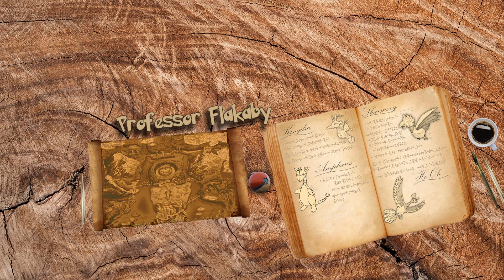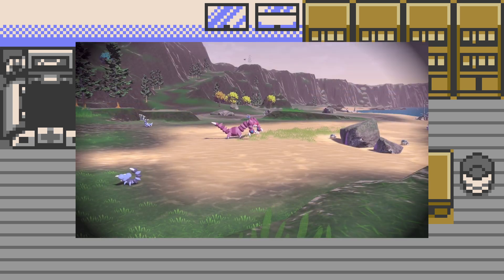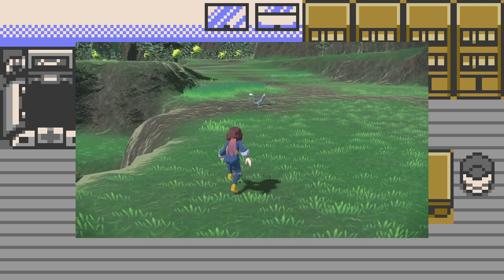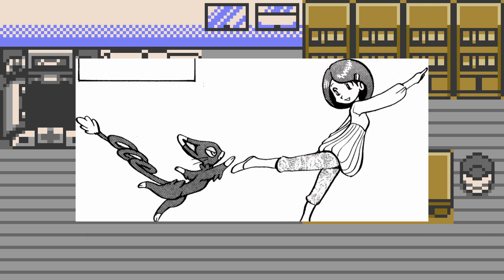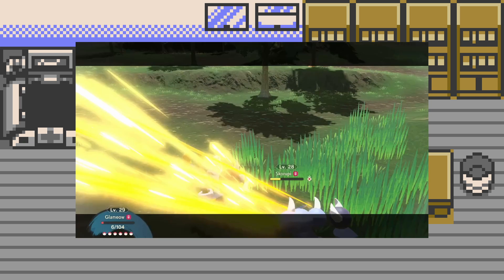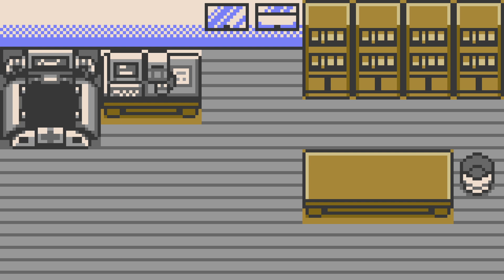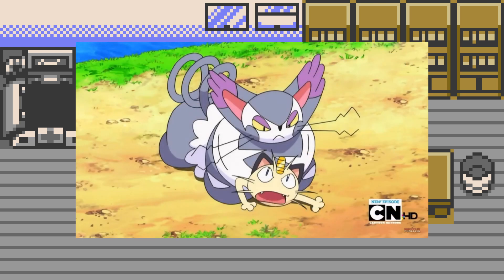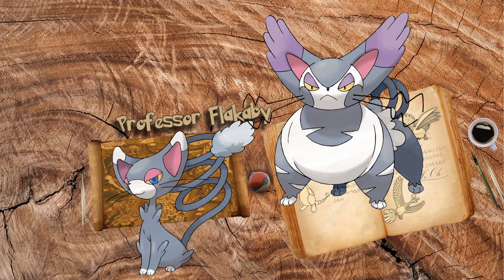Pokemon Ecology: Glameow and Purugly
Share if you liked it, and comment what you want to see from me! Be creative!

Apologies for this video being so late! Things got away from me then attention was demanded by other things.
Next episode is April Fool's, by the way.

Thanks to Strix on Discord for the graphic seen at the beginning and end!

I’m trying to find a good editor; I edit these videos on my own. I don’t have much time, so videos could take three weeks rather than two or maybe even one if I had someone else helping me out.

Additionally, graphic artists and SFM/Blender people are also a big help for more interesting/creative visuals.

All* music in all of my videos will be music of the Pokémon’s habitat, in this case all of the route’s themes.
The first song is Route 222 in BDSP
The second song is 218 in BDSP
*the intro music is HGSS Route 47, and the end is the same but the GB Sounds version.